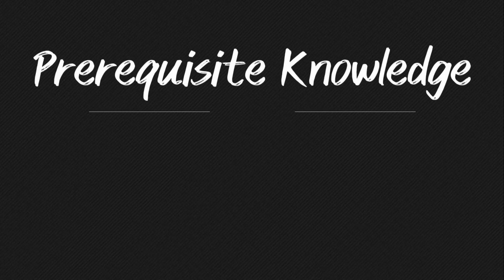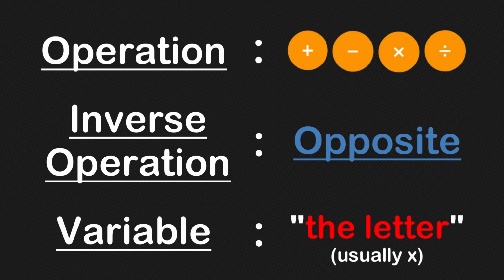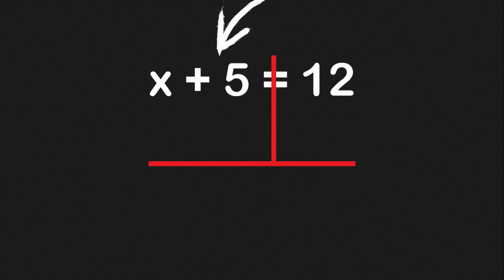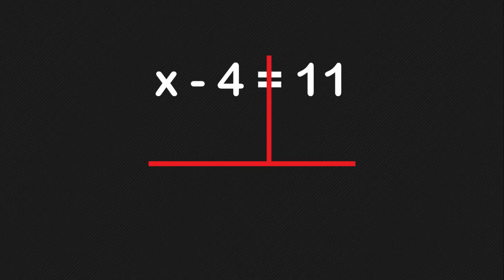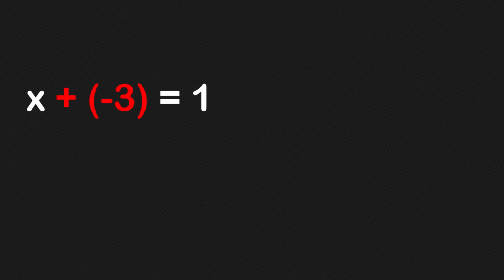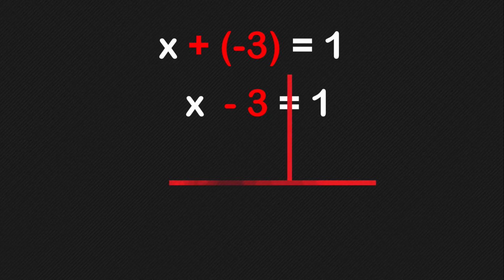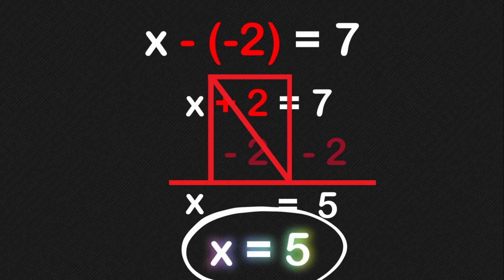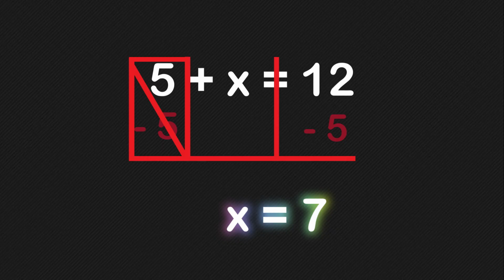How to Solve One-Step Equations (with Addition and Subtraction) | Math Tutorial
Having trouble with one step equations?
Hopefully this in depth explanation can help!

0:00 - Intro
0:07 - The Things You Need to Know
1:34 - x + 5 = 12
3:42 - x - 4 = 11
4:41 - Time for Negatives!
5:58 - x + (-3) = 1
6:49 - x - (-2) = 7
7:44 - 5 + x = 12
8:48 - Now it's your turn!
9:14 - Answer Key